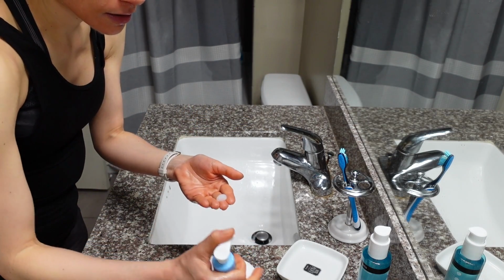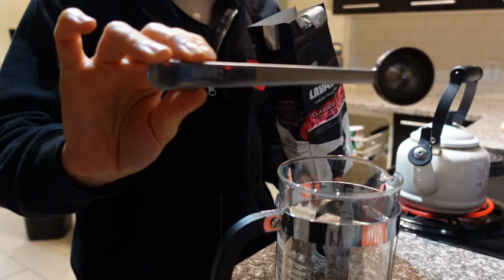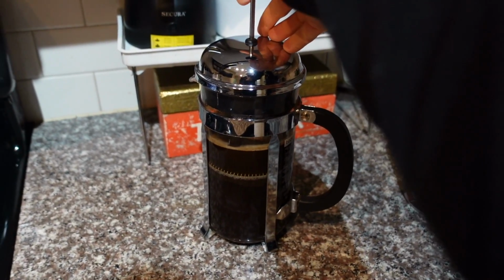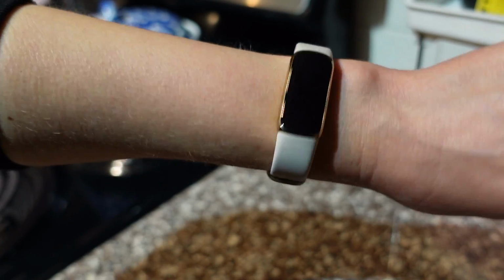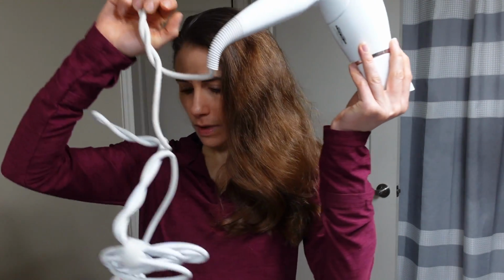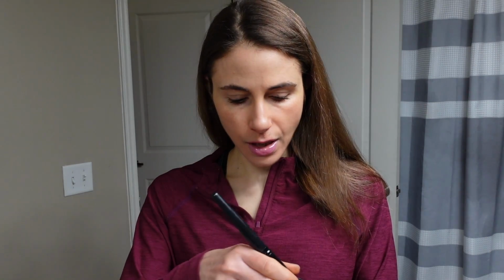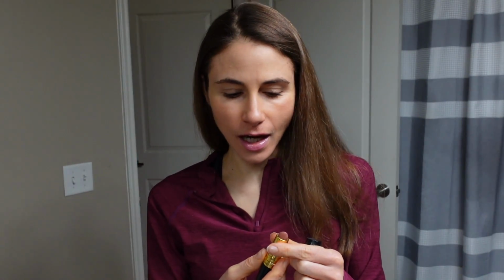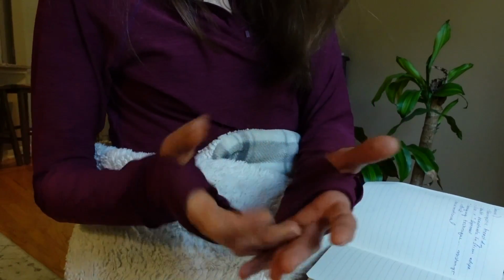HANG OUT AND GET READY WITH ME: VLOG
HANG OUT AND GET READY WITH ME. Today is a chatty vlog. My morning routine, skin care routine, and hair care. I get ready and fix my hair.
Cetaphil Gentle skin cleanser
Zeroid Richenic cream
Over the sink drying rack
Blender spatula came with this damper
Denim shorts
Baleaf pullover
T3 hair dryer
Loreal Paris Brow Stylist
CeraVe healing ointment